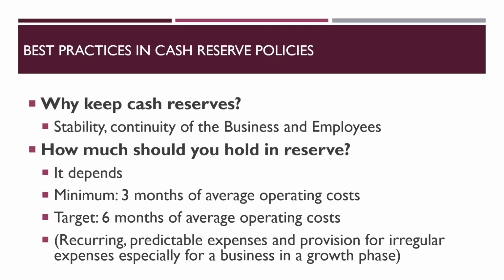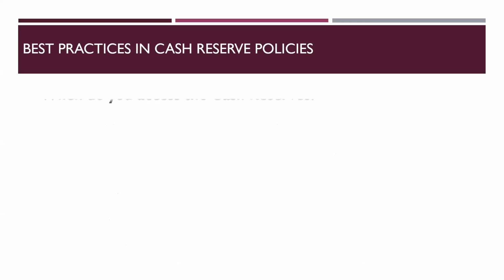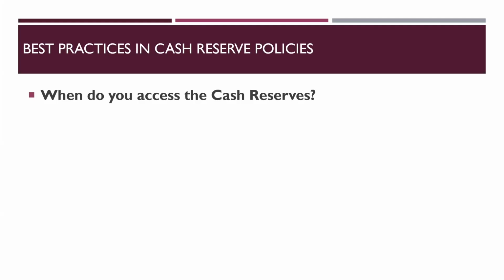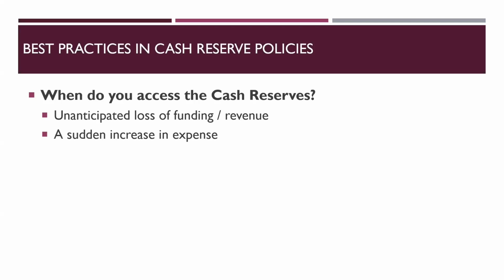cash reserves how and why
Does your business need a cash reserve policy? This brief video looks at why we keep cash reserves and the associated best practices.